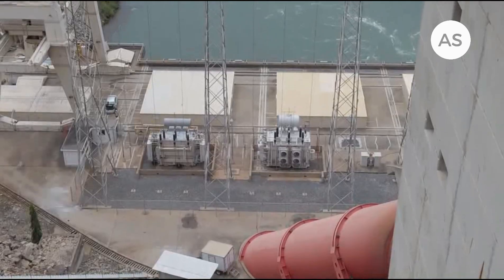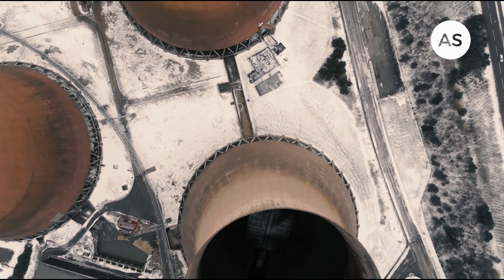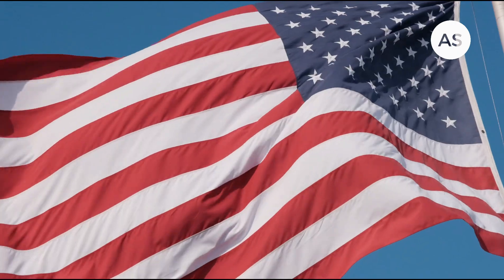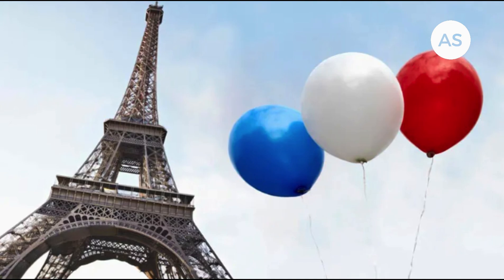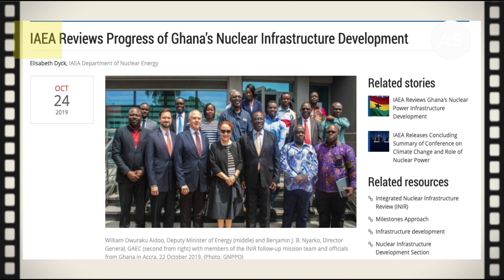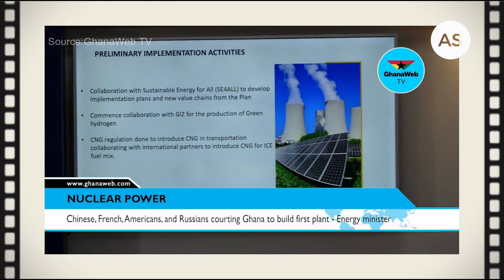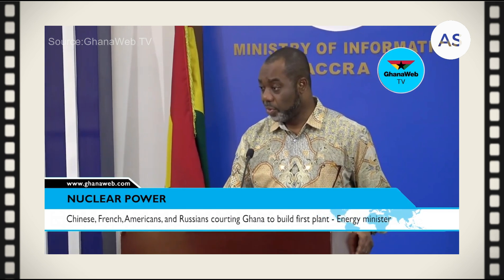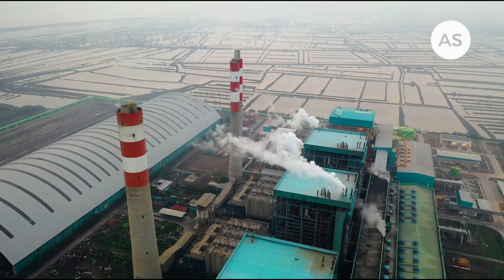Africa's Next Superpower? Ghana Joins Forces with USA & Japan for Nuclear Energy Project 🇬🇭🇺🇸🇯🇵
Ghana Joins Forces with USA & Japan for Nuclear Energy Project 🇬🇭🇺🇸🇯🇵
Africa's future is bright! ☀️ Ghana is poised to become the first country in Africa to implement Small Modular Reactor (SMR) technology for clean and reliable energy.

This historic partnership between Ghana, the USA, and Japan represents a significant step forward in Africa's energy security and technological advancement.

In this video, we will explore:

What is SMR technology and why is it game-changing for Africa?
What are the potential benefits and risks of nuclear energy?
How will this project benefit Ghana and its people?
What are the next steps for this groundbreaking initiative?
Join us as we delve into the exciting world of nuclear energy in Africa!

If you are or represent the copyright owner of materials used in this video and have a problem with the use of said material, please send me an email, , and we can sort it out.